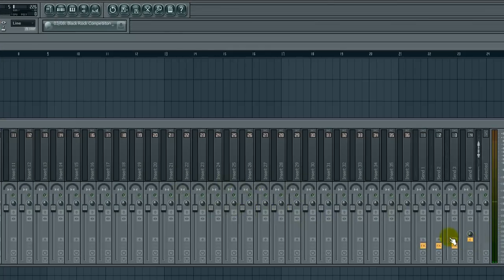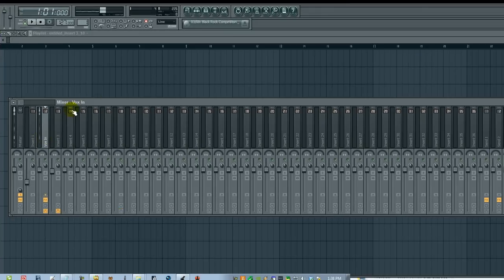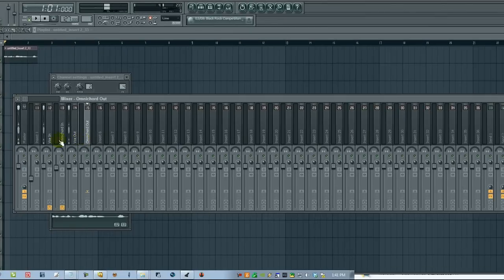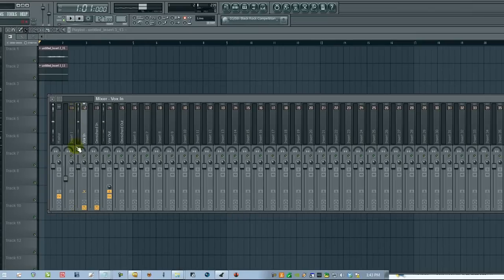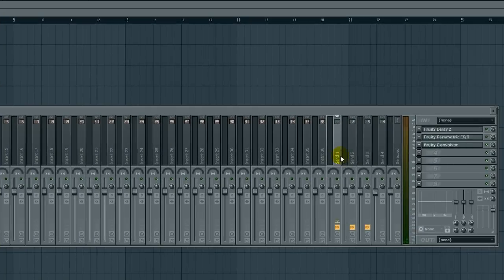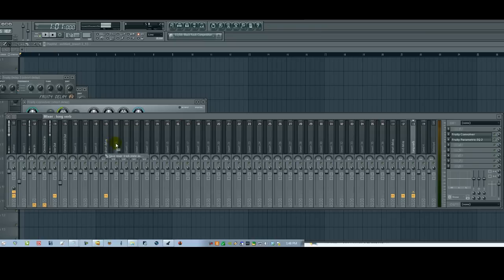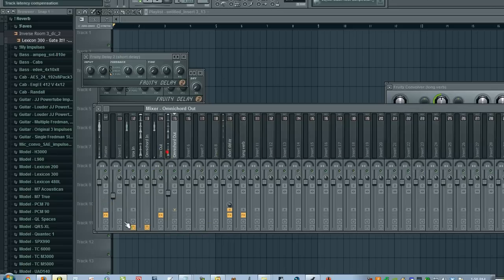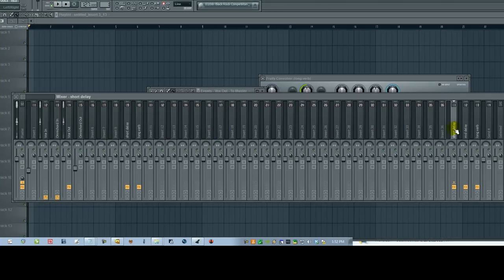FL NoobZone S02E04 - Busses and Sends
A video on using busses and sends in FL Studio 10 and why they are important to music production and mixing!

The More views my vids get, the more I can make for you!